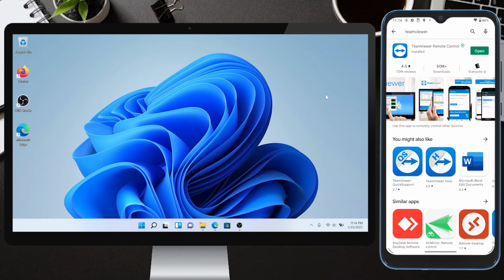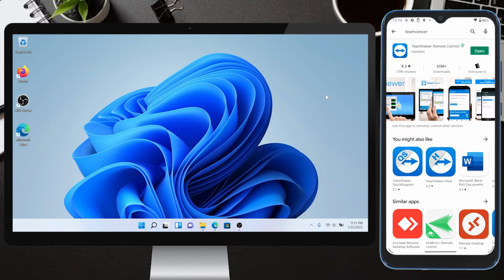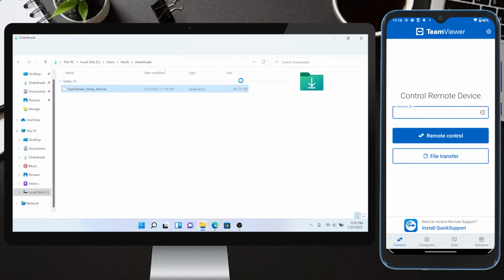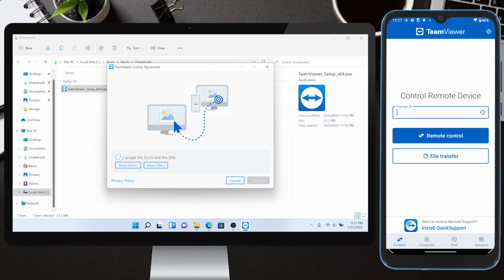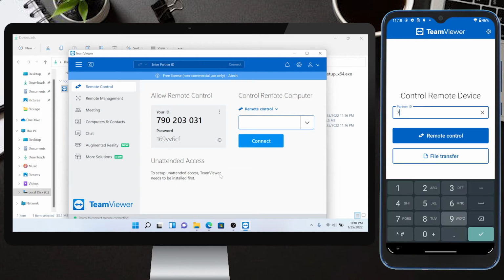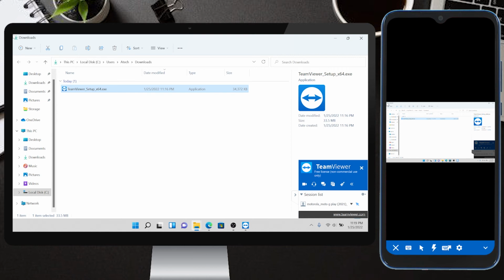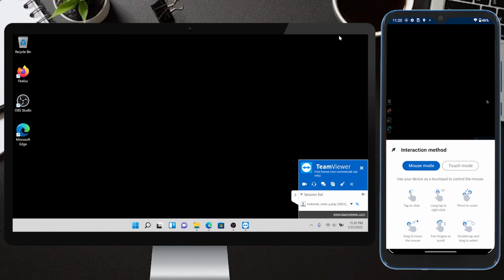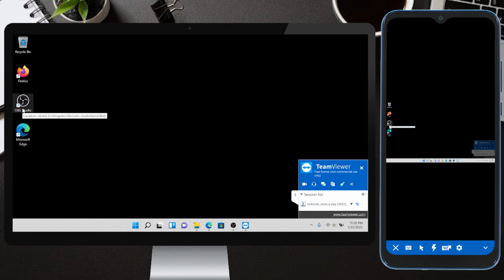Connect to your PC from phone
In this video I will show you how to connect to your PC from cell using teamviewer, it's a free software for personal use only, and you can use same software to connect PC to PC.